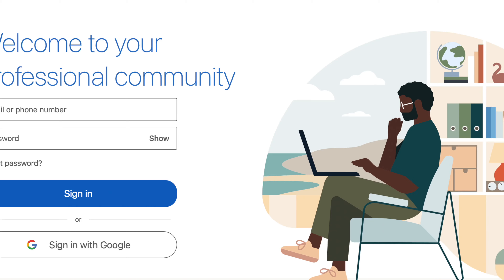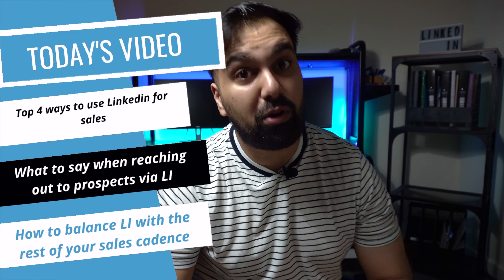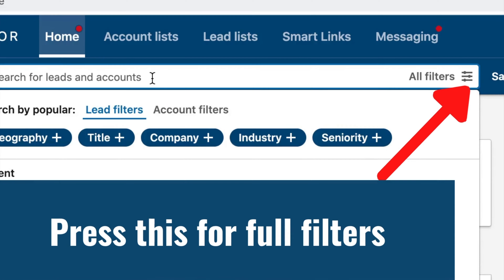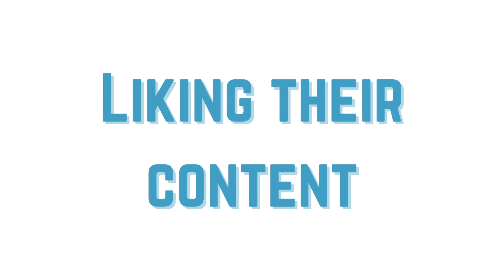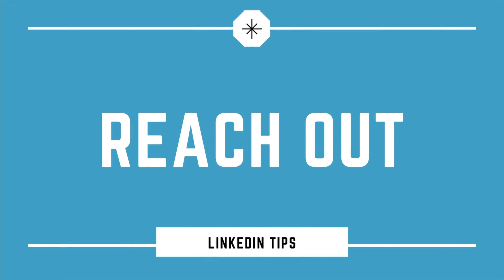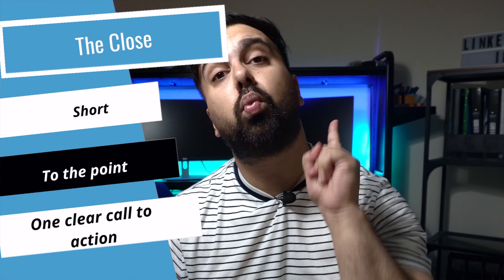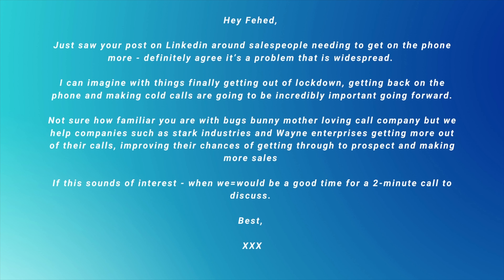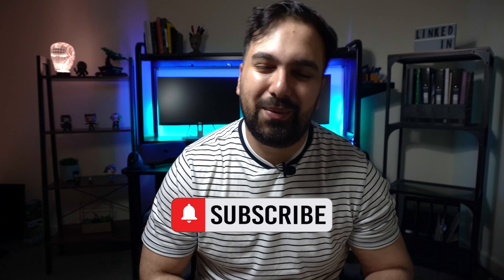How To Find Sales Leads On LinkedIn - It's Time To Level Up Your LinkedIn Sales Game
Linkedin Sales

Linkedin is one of the most common social media networks out there with well over 700 million users worldwide.

There is no better way than to find active sales leads to go after then LInkedin.

In the video today we will cover exactly how to find, connect and reach out to LinkedIn sales leads.

B-roll: Pexels.com